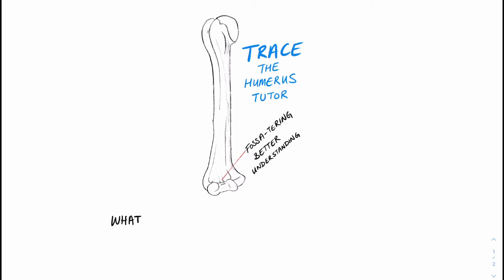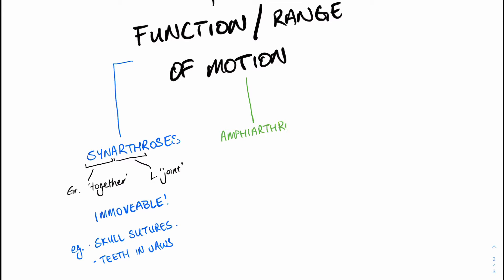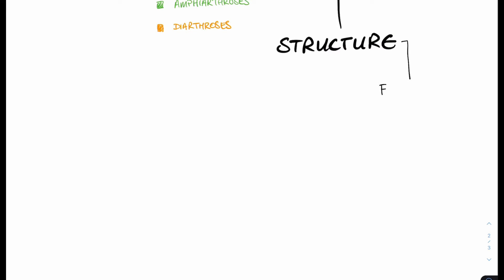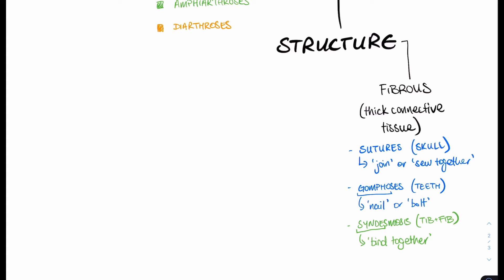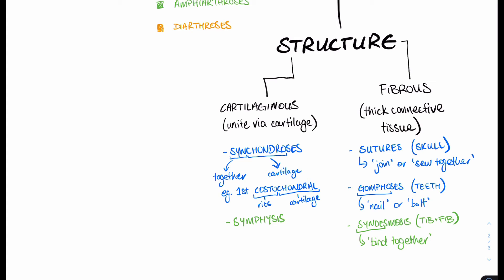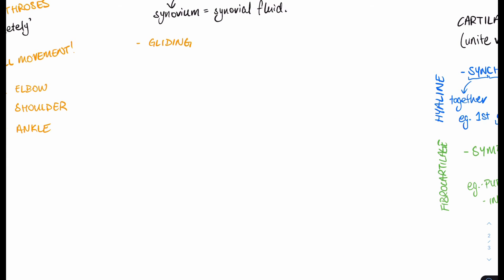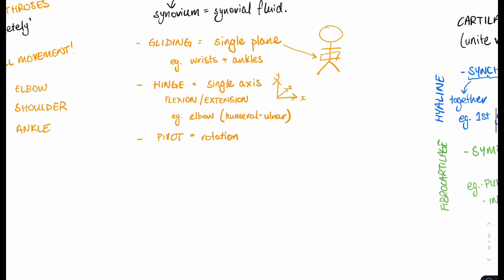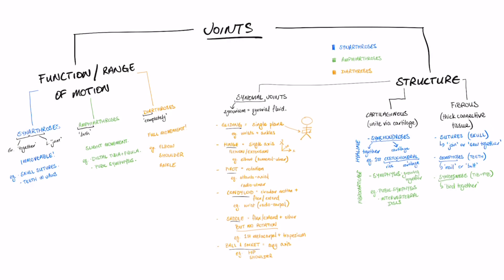It’s a joint effort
Understanding the classification of joints.